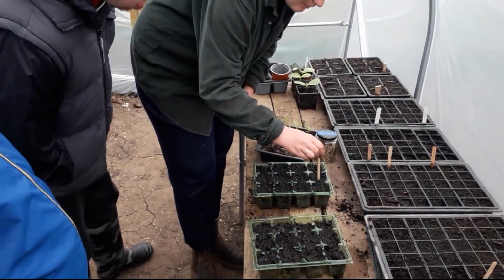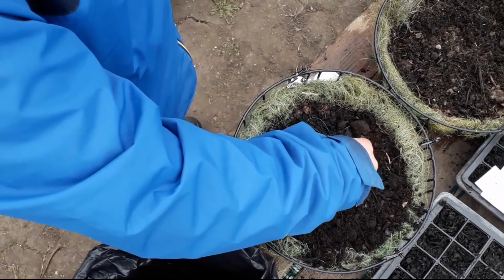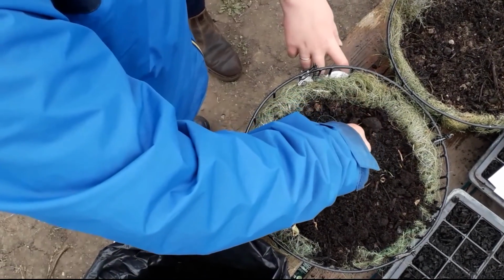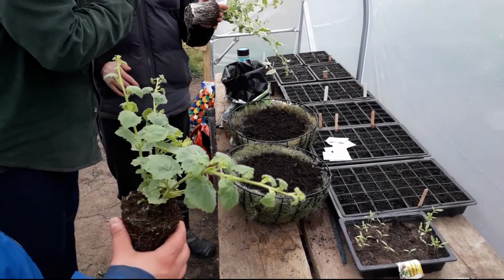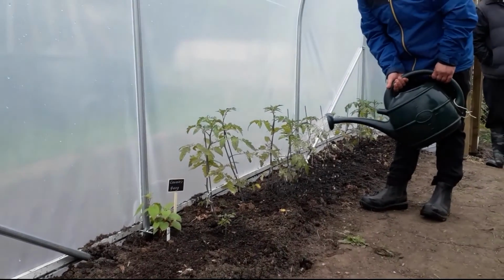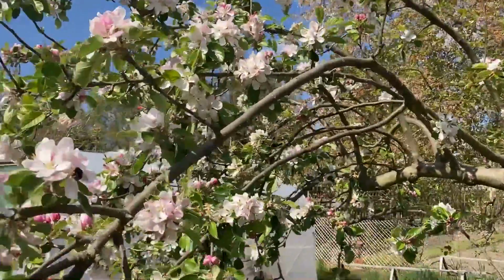Level Best Allotment: Winter to Summer 2022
Level Best alloment group are back with Greased Lightnin’ to clear the ground for a new allotment year, including a GIANT polytunnel.